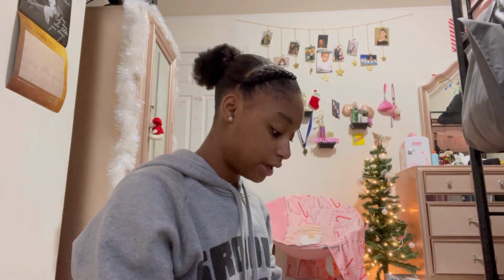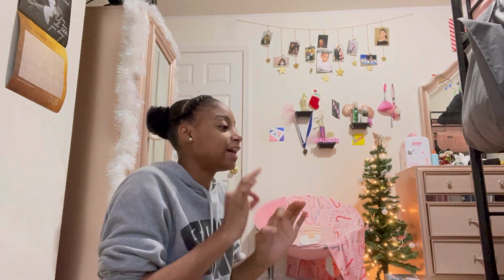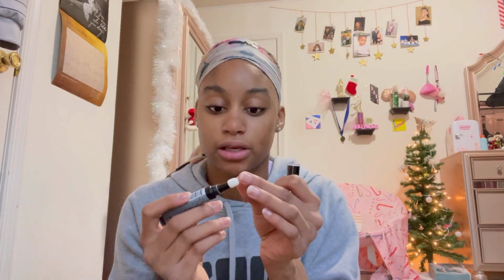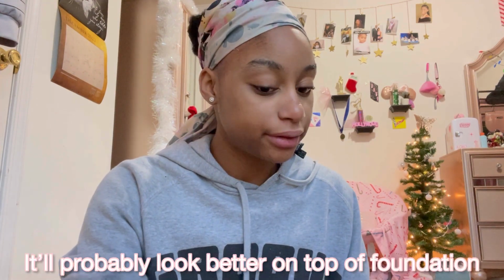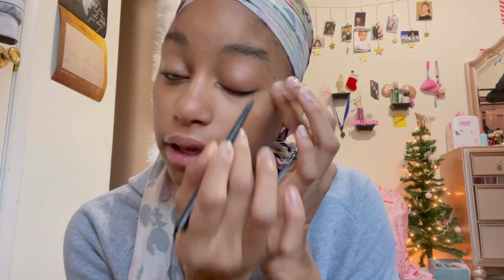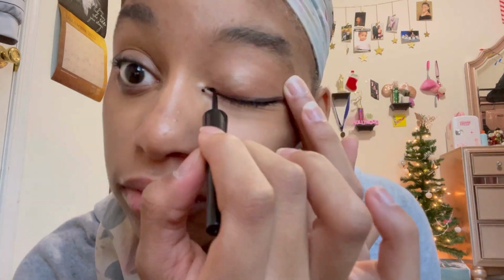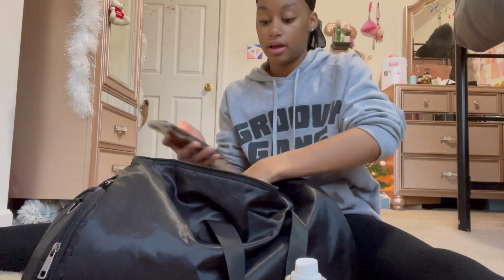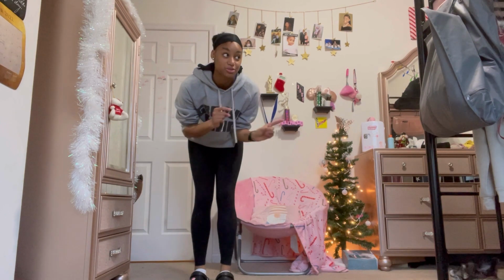GET READY WITH ME FOR MY DANCE RECITAL + dance clips - vlogmas day 21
Verse of the day: Dear friends, let us continue to love one another, for love comes from God. Anyone who loves is a child of God and knows God. (‭‭‭1 John‬ ‭4‬‬:‭7‬ ‭NLT‬‬)

Shop my wardrobe here!⤴️
I hope you enjoyed the video!

TIME STAMPS
0:00 intro
0:11 teeth & face
0:40 hair
2:26 makeup
6:09 packing
7:41 ootd + more hair
8:21 overview of my day
8:40 dance clips
11:23 outro
FUN DAYS IN MY LIFE!